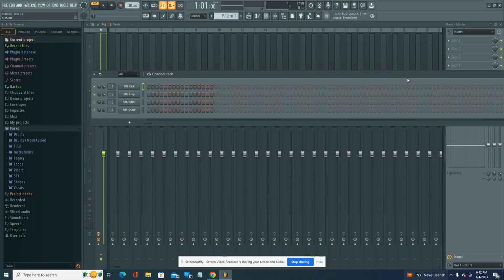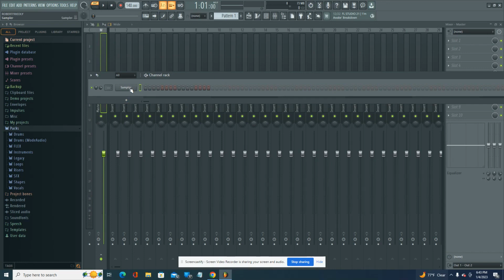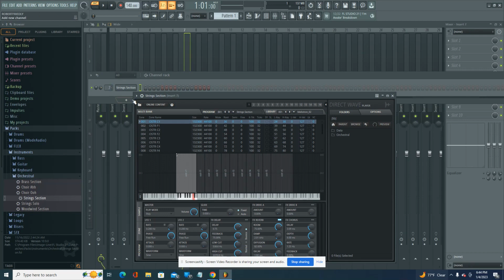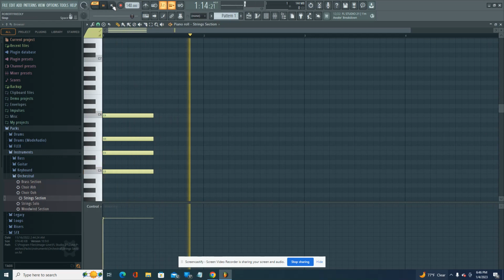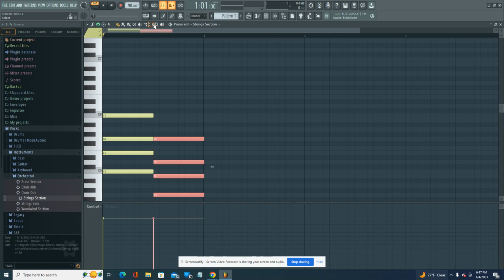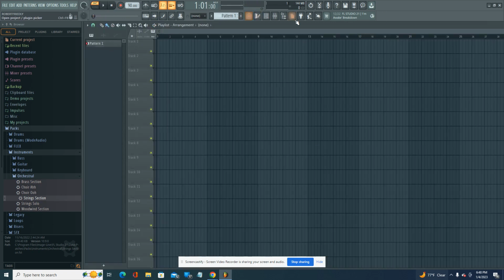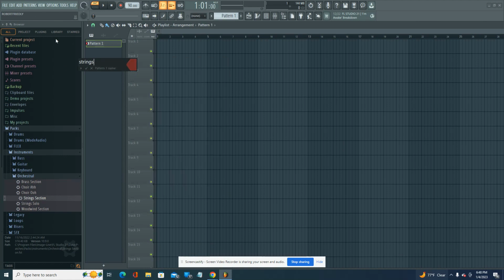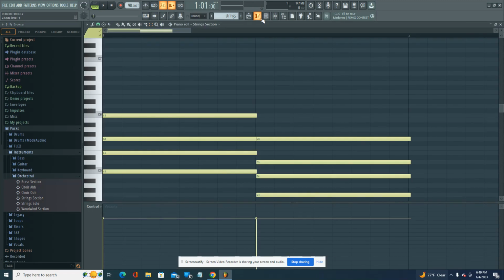Getting Started with FL Studio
In this short video I'll show you the basics of getting started with FL Studio.  You will learn how to: create a blank template, add an instrument to the channel rack, assign a mixer channel to your instrument, add notes and chords to the piano roll, how to zoom the piano roll, how to put patterns into the play list, and finally how to copy patterns across the play list.